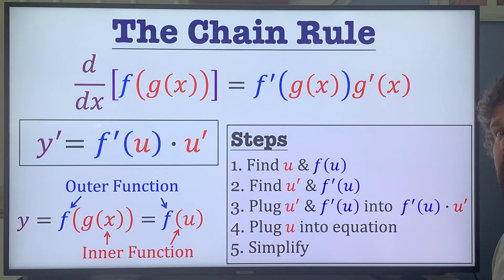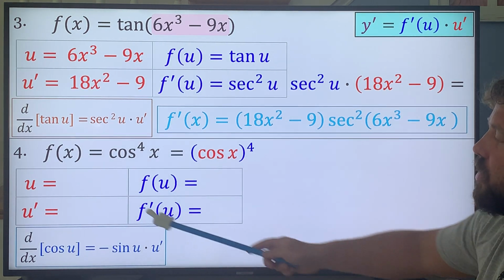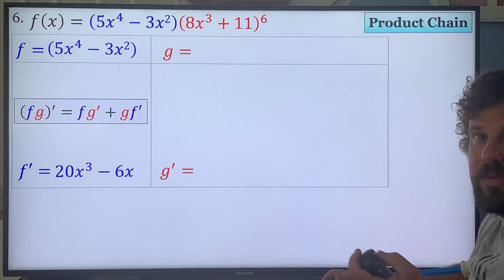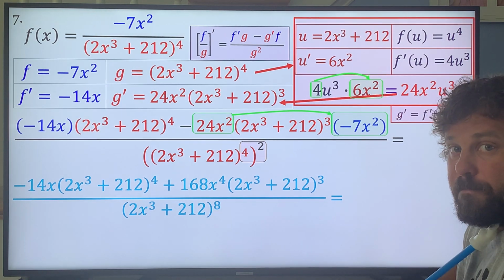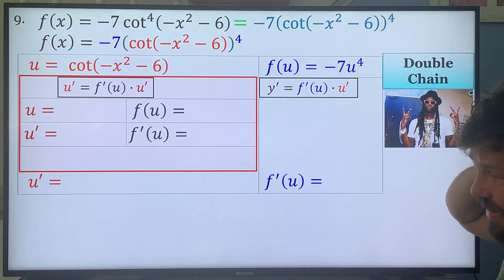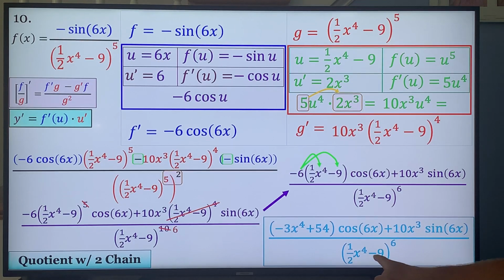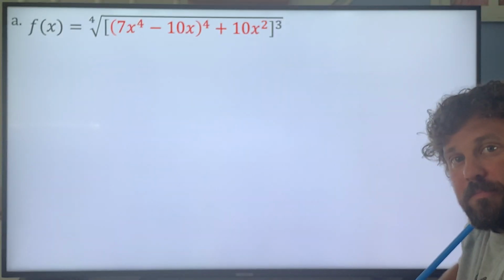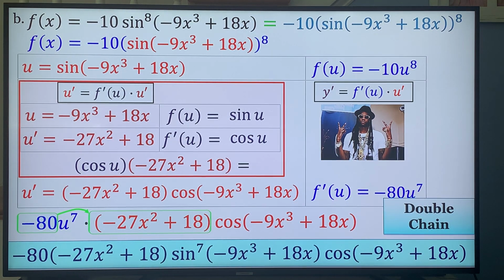3.4 Review : Chain Rule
Finding derivatives using the chain rule in conjunction with other chin rules, product rules & quotient rules.